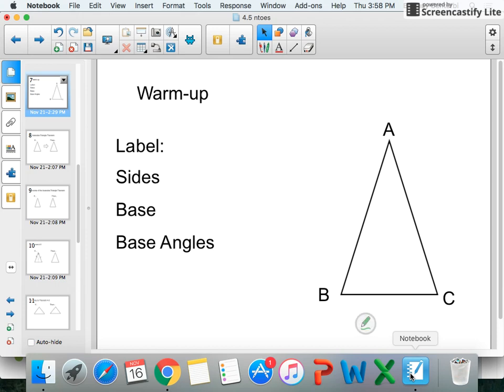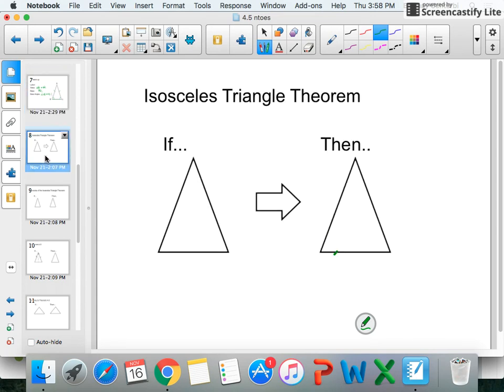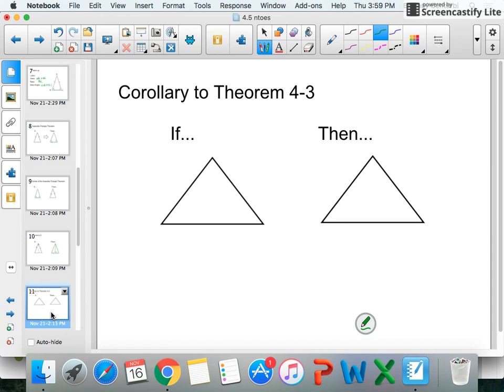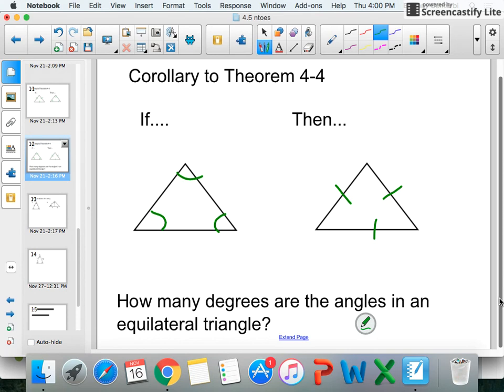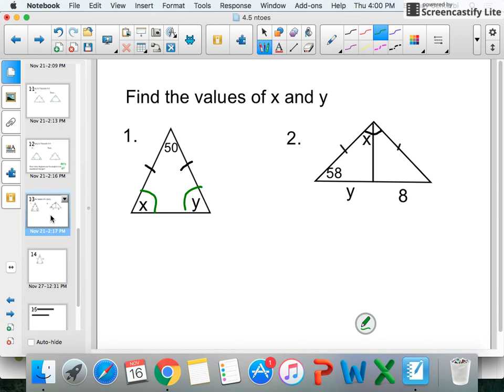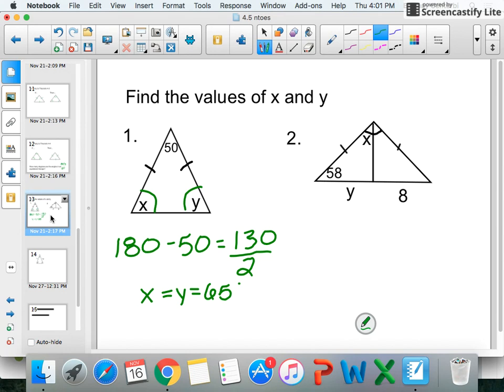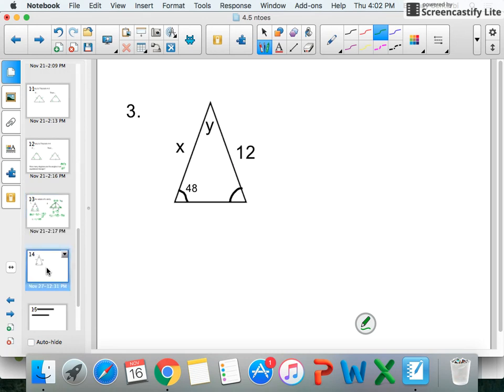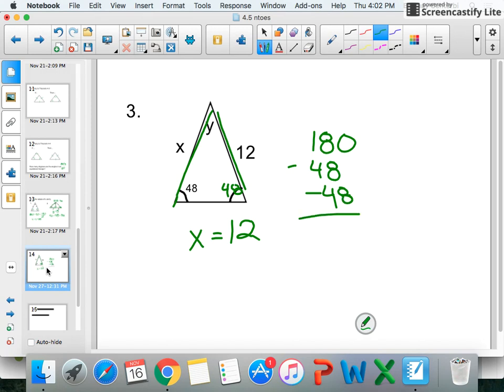Nov 16, 2017 4:03 PM